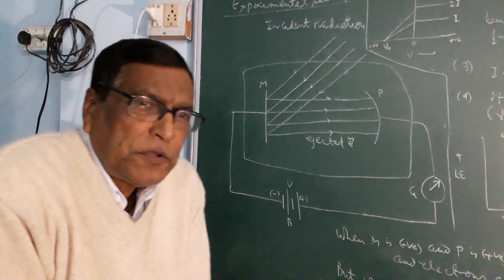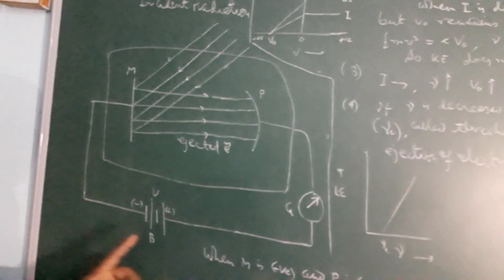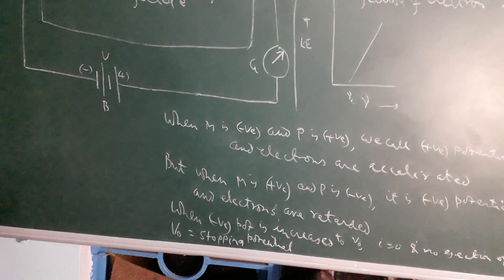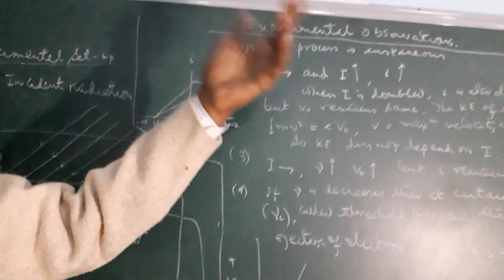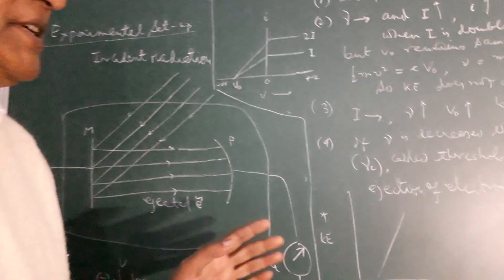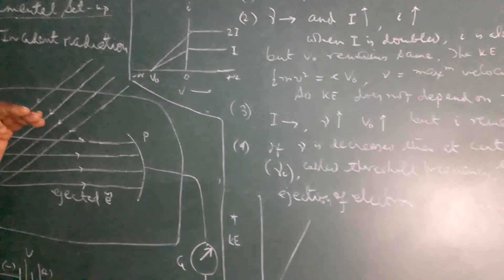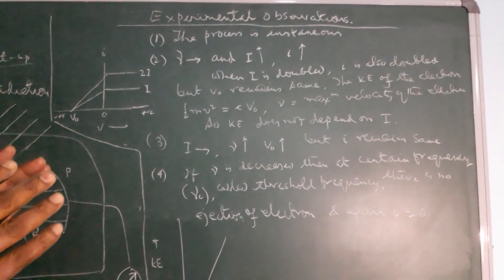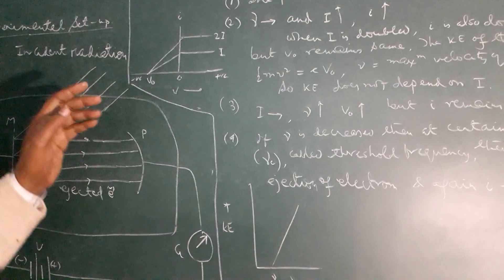Photoelectric effect Lecture 02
photoelectric effect, Dr N C Dey